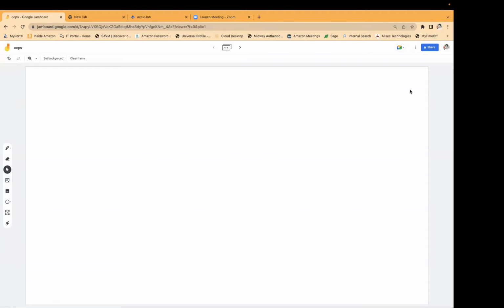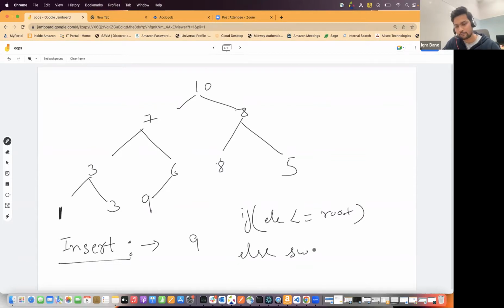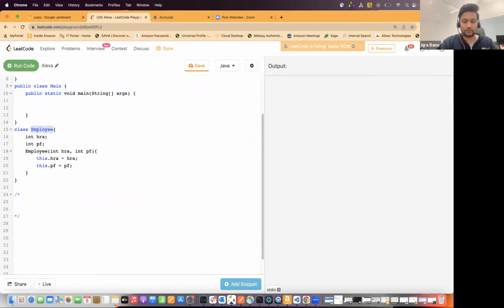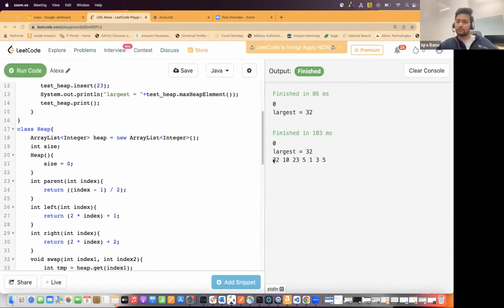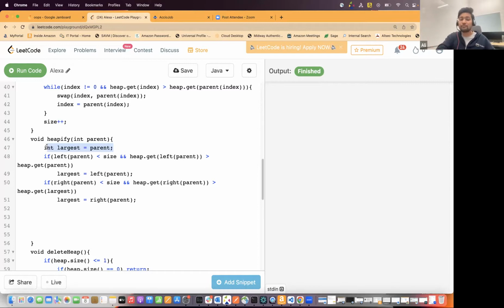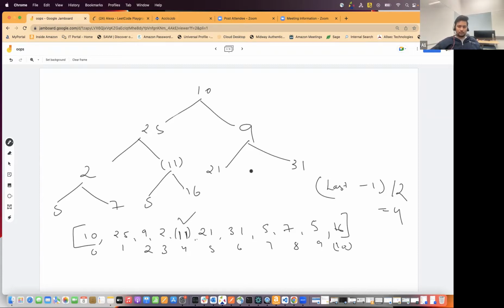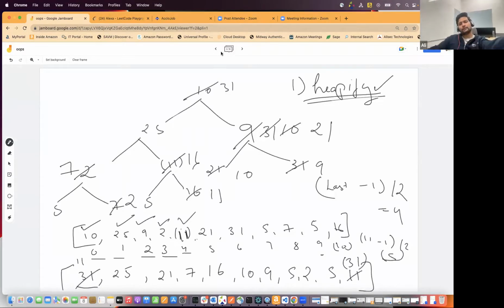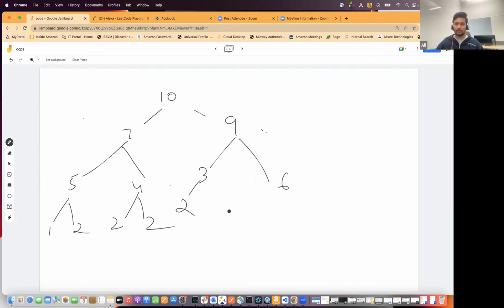#2 - Heaps - 2 : 08/11/2022